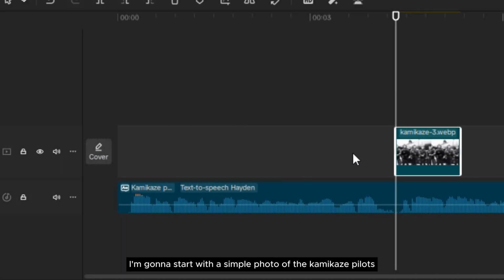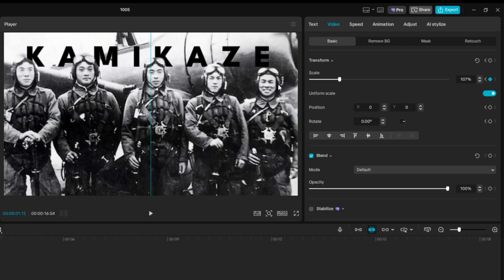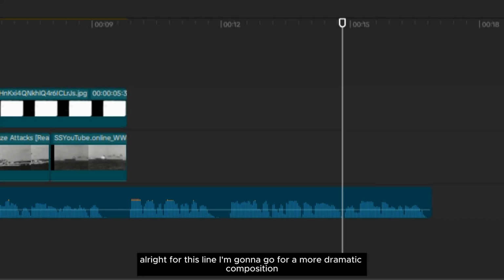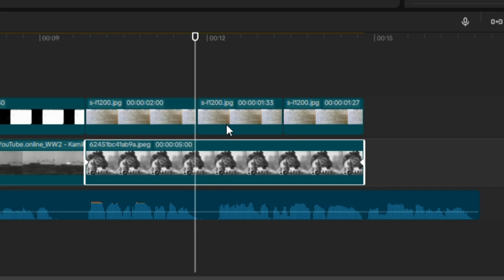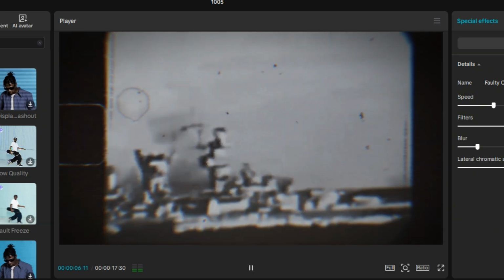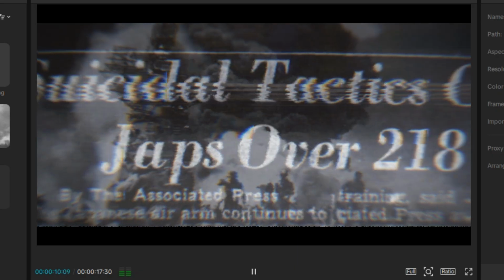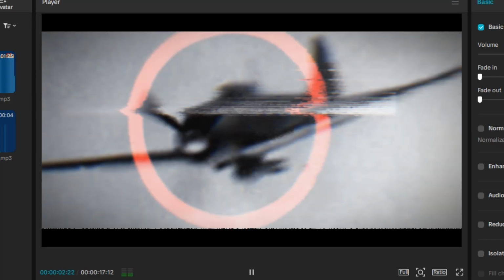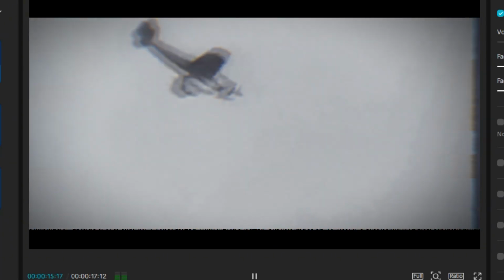How to Edit a War Documentary Scene in Capcut